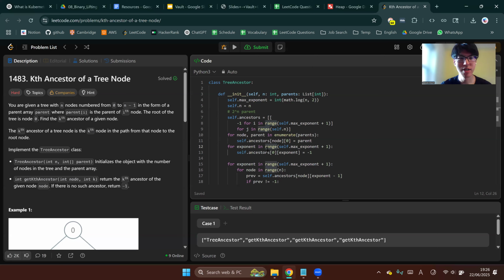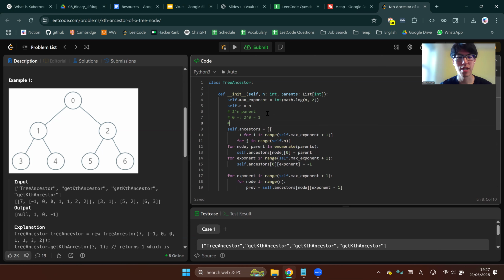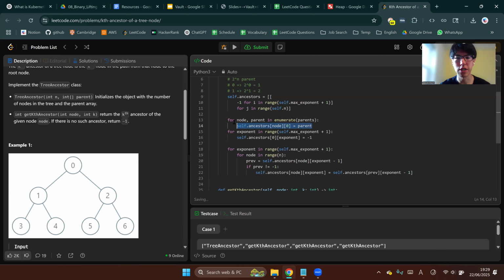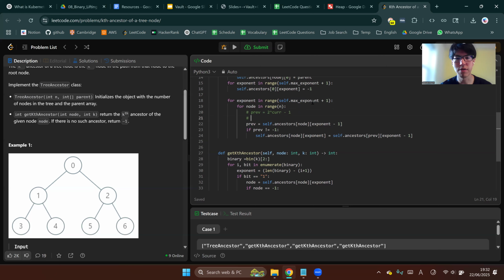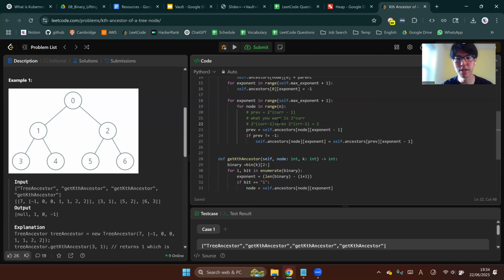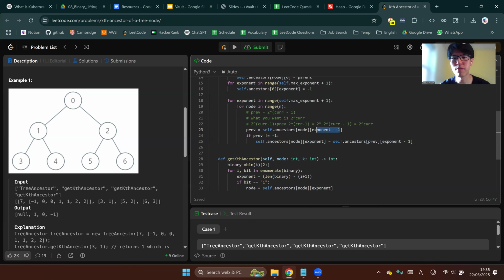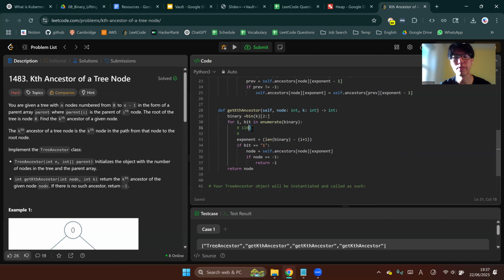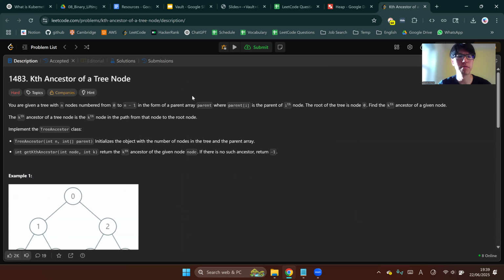1483. Kth Ancestor of a Tree Node